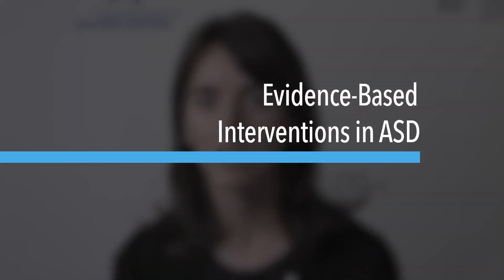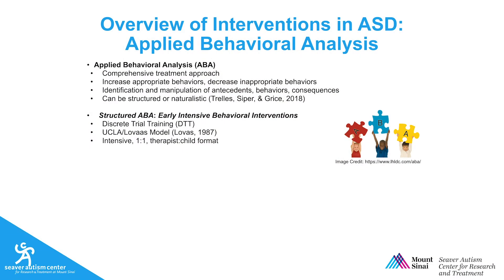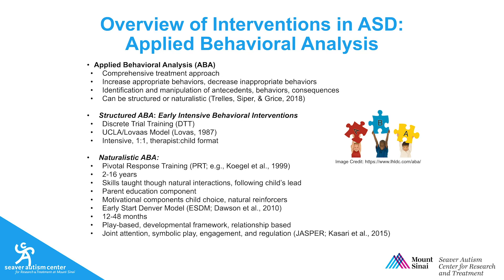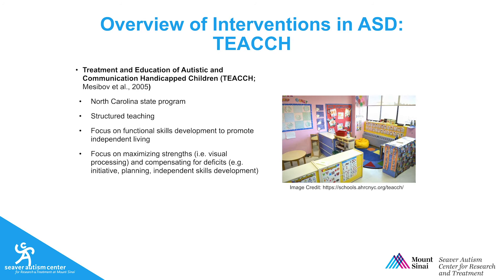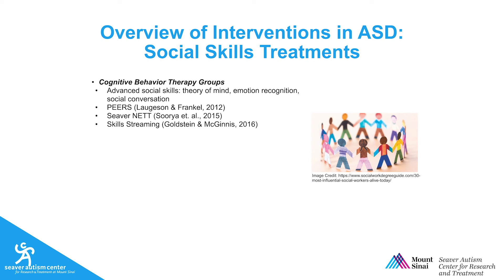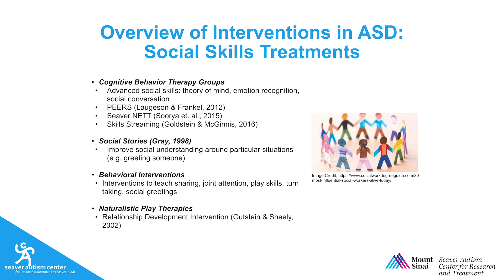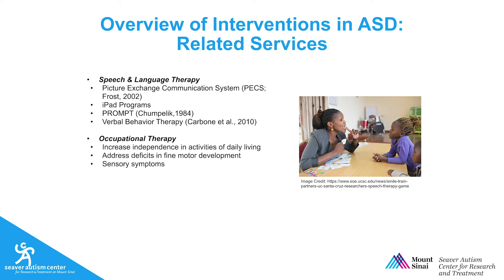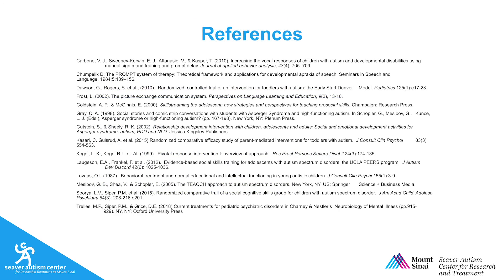Evidence-Based Interventions in Autism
In this video Jessica Zweifach, PhD, describes the evidence-based
treatments for individuals with autism.